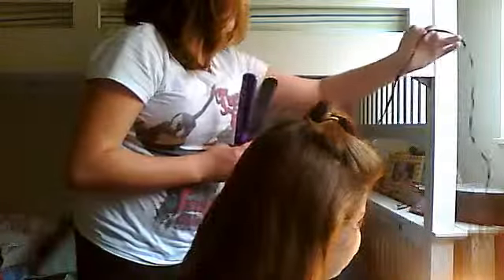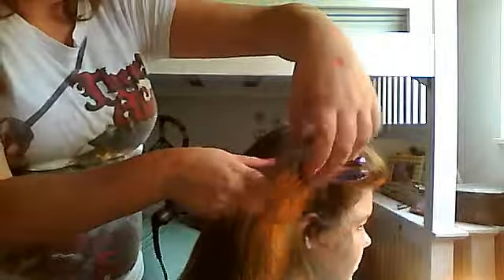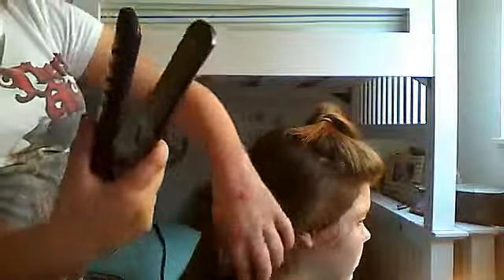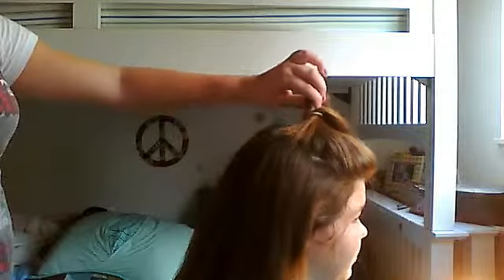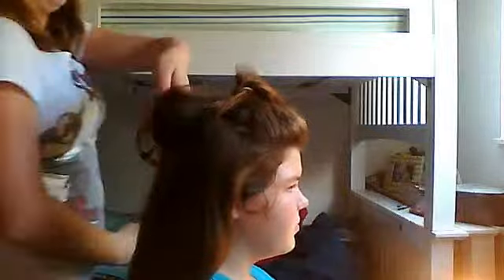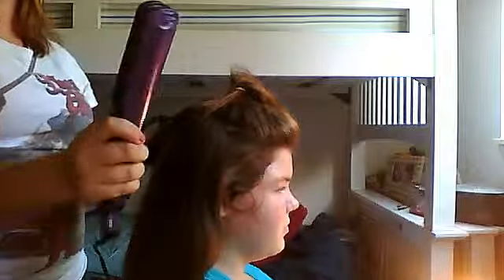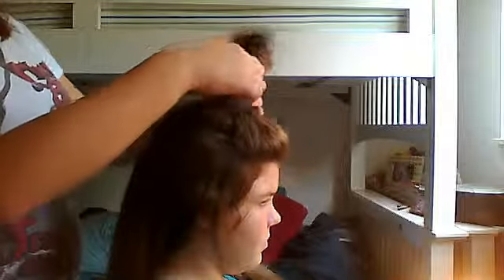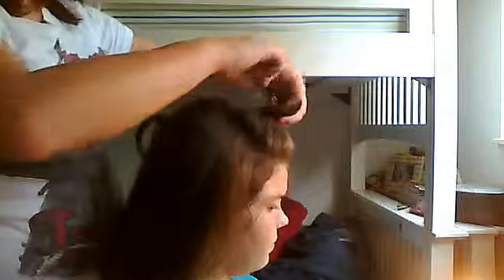Haiiiiiiiiiiiiiiiiiiiir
dotlover12doogle's webcam video October 14, 2011 01:52 PM